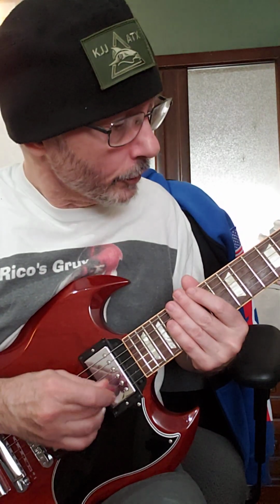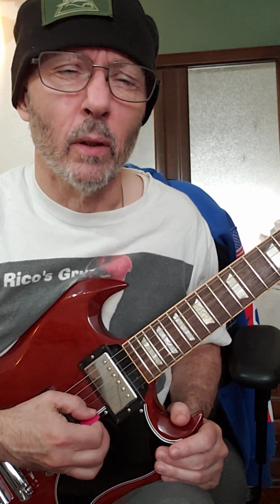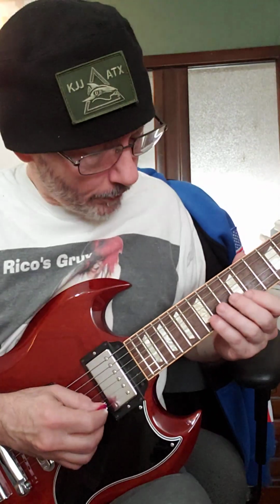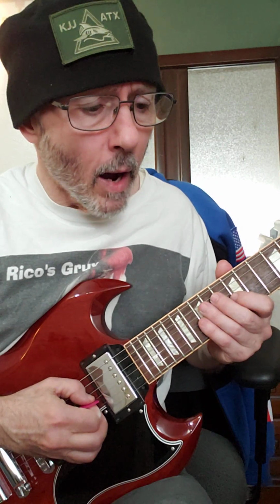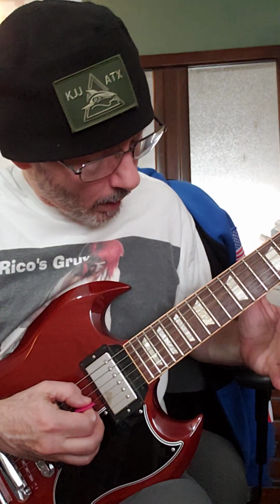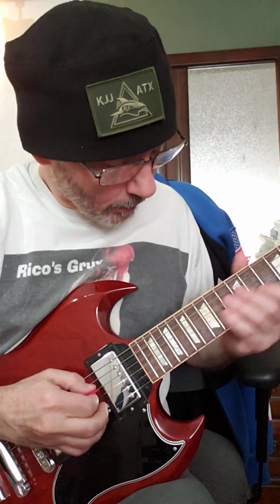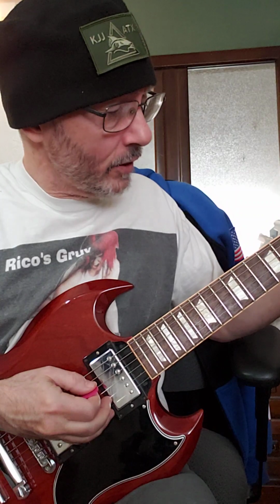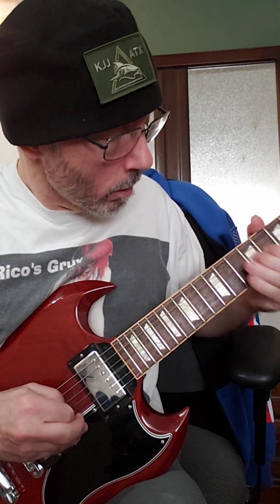Spice up your pentatonic playing with some mixolydian licks.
Intermediate guitar lesson about adding some modern grease to your pentatonic licks.

Just me, my SG, and Spark Mini amp.

Originally recorded for the Facebook group "Guitar Licks N Tricks"